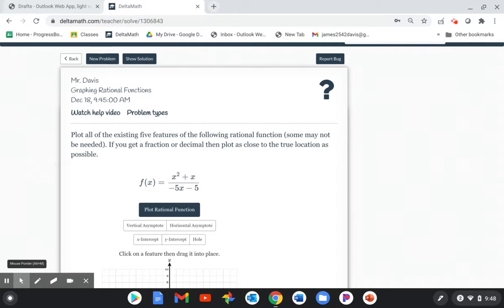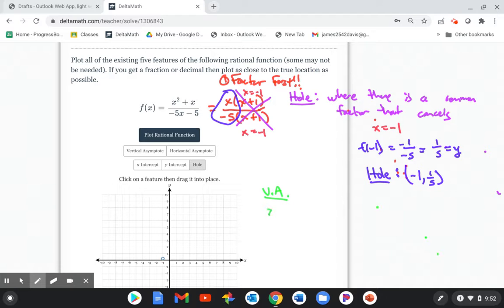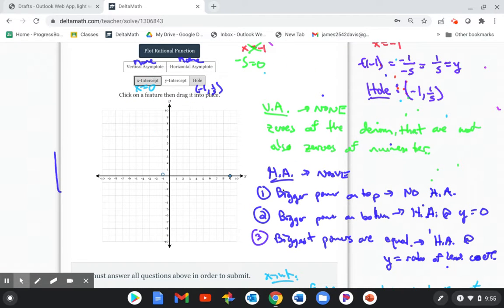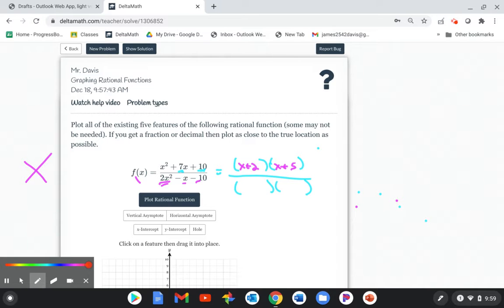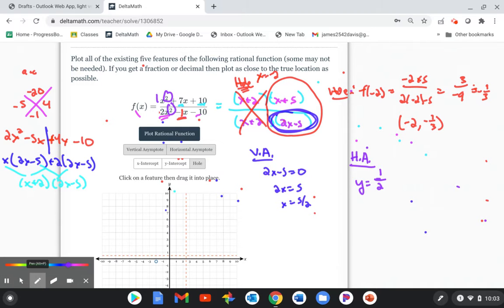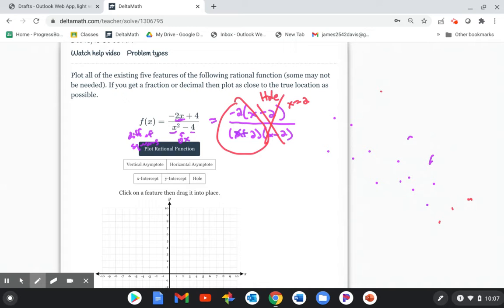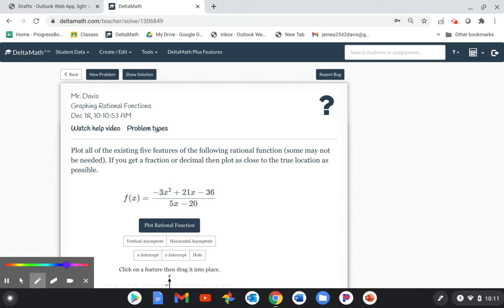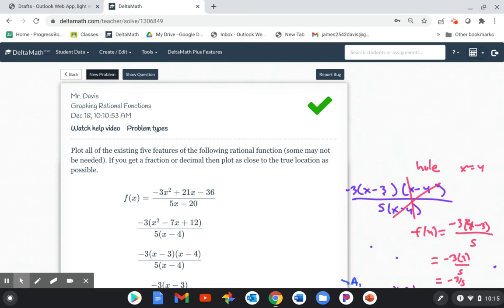C1 = 4.4 - Graphing Rational Functions